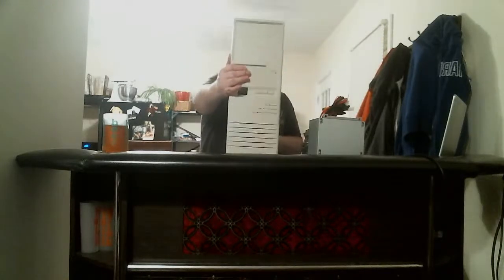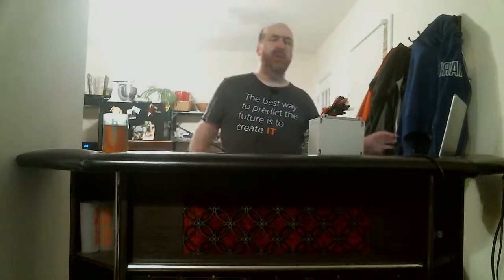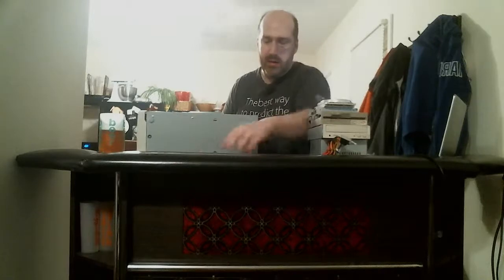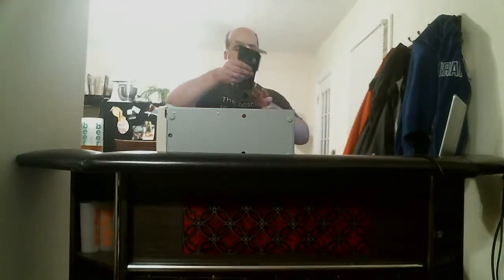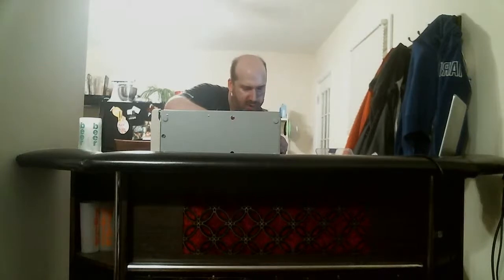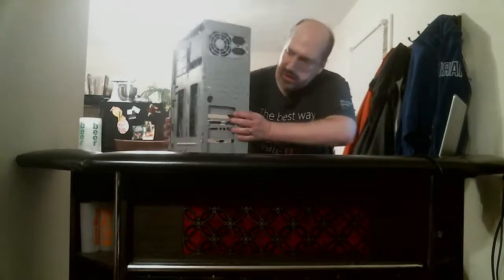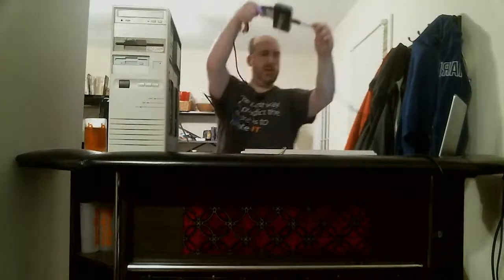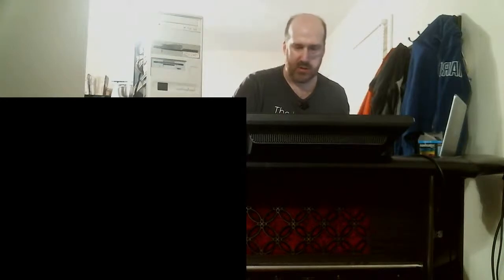Building a 486